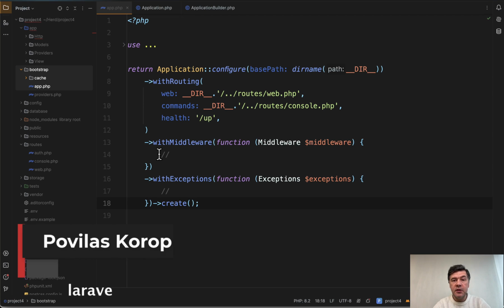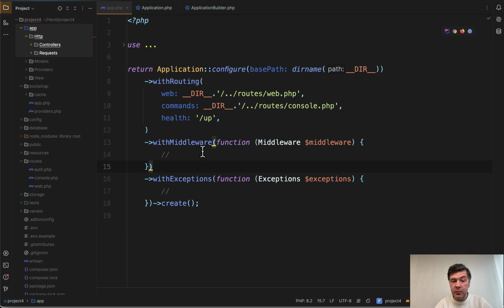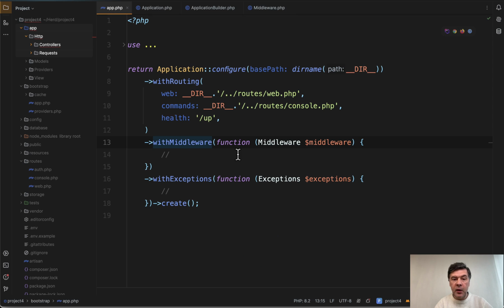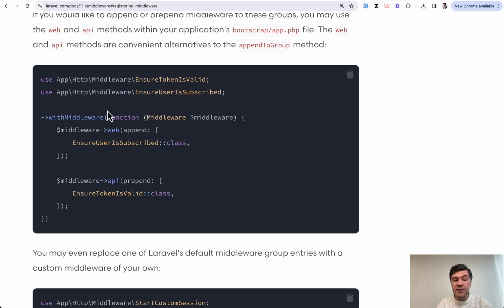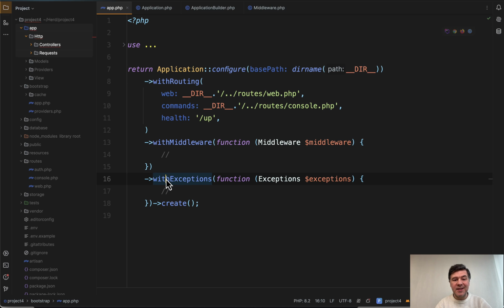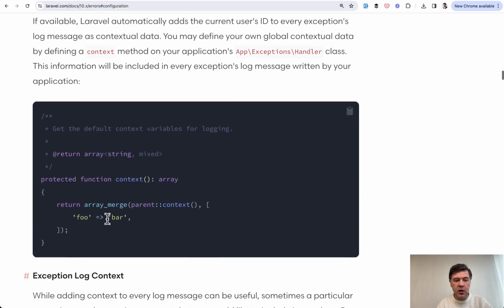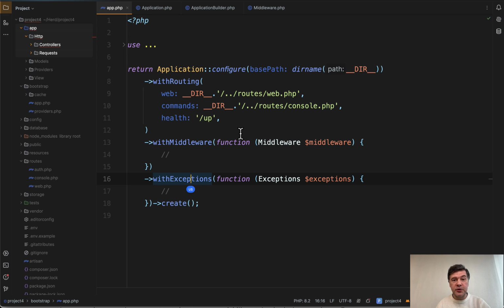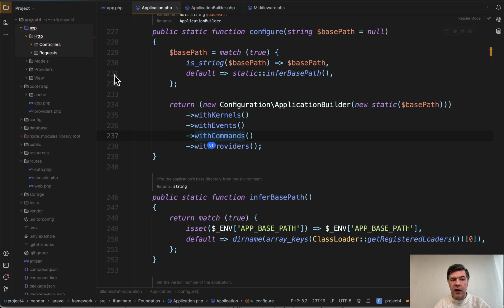Laravel 11: Middleware and Exceptions in boostrap/app.php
In Laravel 11, there's a new place where you define/configure your Middleware and Exception classes.